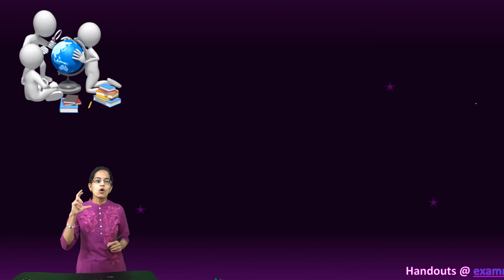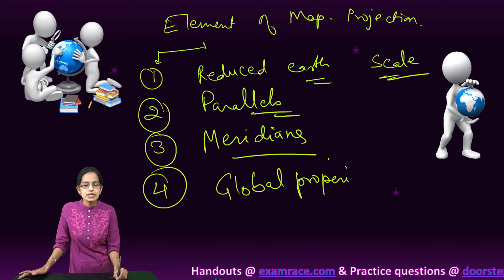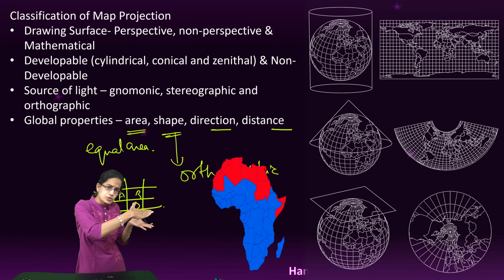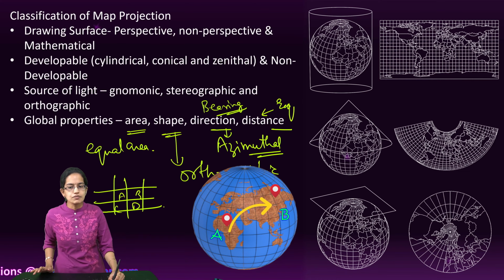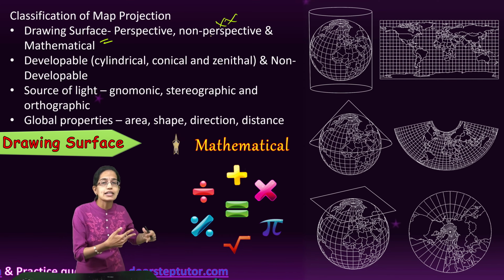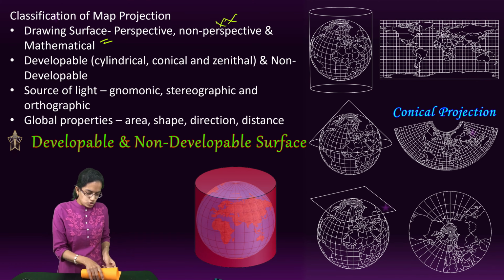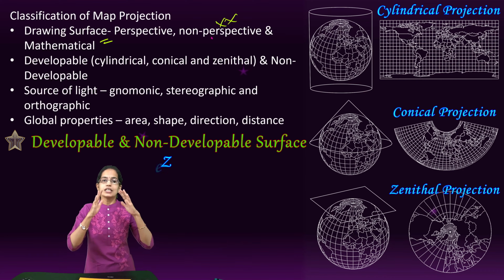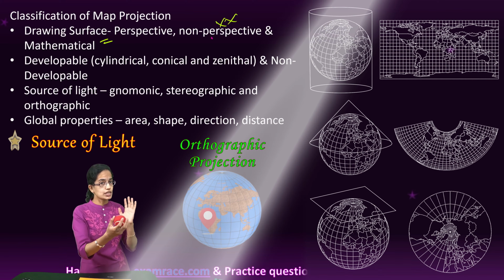Classification of Map Projection: Area,Shape & Distance; Light - Stereographic,Orthographic&Gnomonic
Geography Optional recorded lectures covering complete syllabus in most systematic form

Classification of Map Projection: Area, Shape & Distance
Drawing Surface
Perspective projections can be drawn taking the help of a source of light by projecting the image of a network of parallels and meridians of a globe on developable surface. Non–perspective projections are developed without the help of a source of light or casting shadow on surfaces, which can be flattened.
Mathematical or conventional projections are those, which are derived by mathematical computation, and formulae and have little relations with the projected image (Mollweide, sinusoidal/samson flamsteed or homolosine)
Developable surface - A developable surface is one, which can  be flattened, and on which, a network of latitude and longitude can be projected- cylindrical, conical
and zenithal projections.
Zenithal projection is directly obtained on a plane surface when plane touches the globe at a point and the graticule is projected on it. Generally, the plane is so placed on the globe that it touches the globe  at one of the poles. These projections are further subdivided into normal, oblique or polar
If it is tangential to a point between the  pole and the equator, it is called the oblique projection; and if it is tangential to the pole, it is called the polar projection
If the developable surface touches the globe at the equator it is equatorial or normal projection.
Non-Developable surface - non-developable surface is one, which cannot be flattened without shrinking, breaking or creasing. A globe or spherical surface
Source of Light
Gnomonic projection is obtained by putting the light at the centre of the globe. Stereographic projection is drawn when the source of light is placed at the periphery of the globe at a point diametrically opposite to the point at which the plane surface touches the globe. Orthographic projection is drawn when the source of light is placed at infinity from the globe, opposite to the point at which the plane surface touches the globe
Global Properties: As mentioned above, the correctness of area, shape, direction and distances are the four major global properties to be preserved in a map
on the basis of global properties, projections are classified into equal area, orthomorphic, azimuthal and equidistant projections.
(area) Equal Area Projection is also called homolographic projection. It is that projection in  which areas of various parts of the earth are represented correctly.
(shape) Orthomorphic or True-Shape projection is one in which shapes of various areas are portrayed correctly.

Chapters:
0:00 Classification of Map Projection
0:14 Elements of Map Projection
2:15 Global Properties
3:35 Azimuthal Projection
4:39 Drawing Surface
7:00 Conical Projection
7:20 Cylindrical Projection
7:31 Zenithal Projection
8:45 Oblique Projection
8:58 Source of Light
9:49 Stereographic Projection
9:59 Orthographic Projection